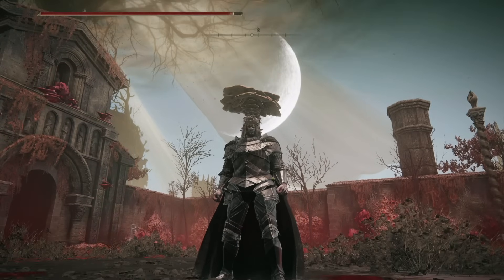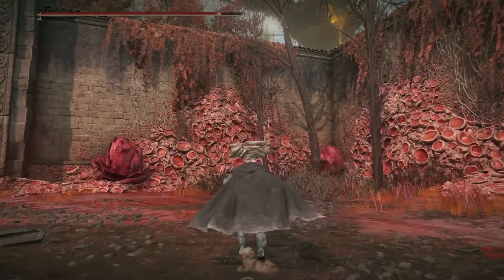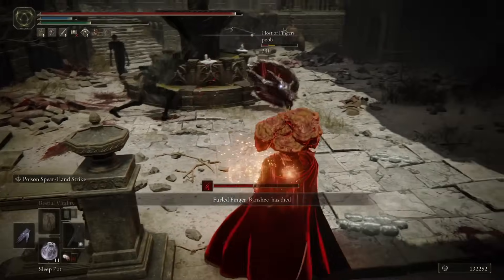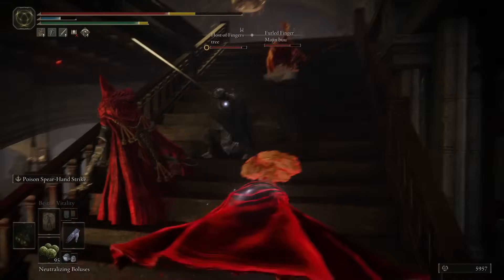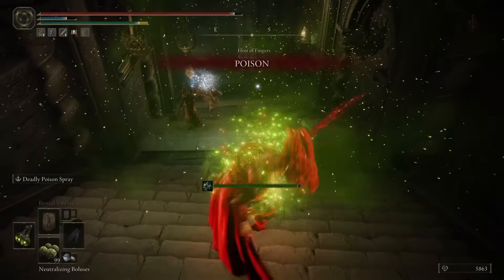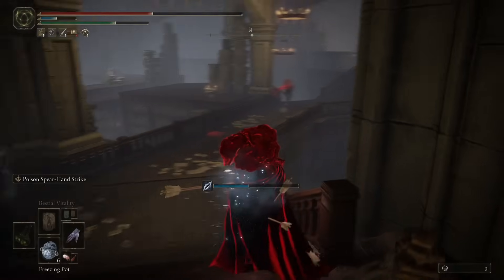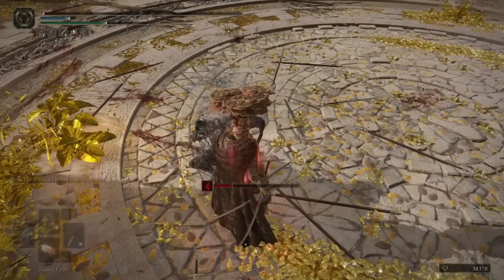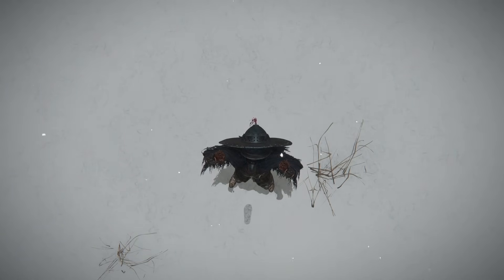DLC Poison Is Crazy Strong and Ridiculously Fun | Elden Ring DLC Build | Elden Ring OP Build